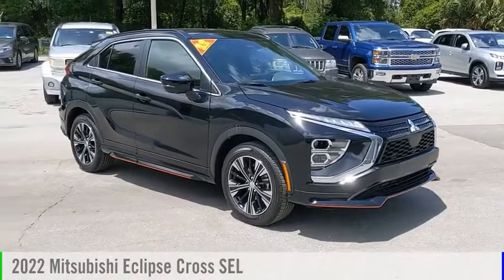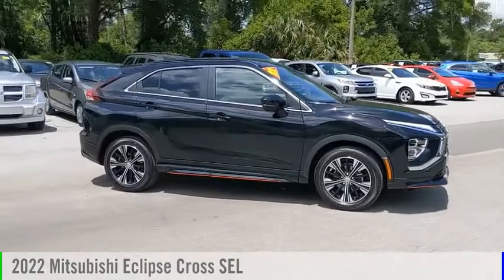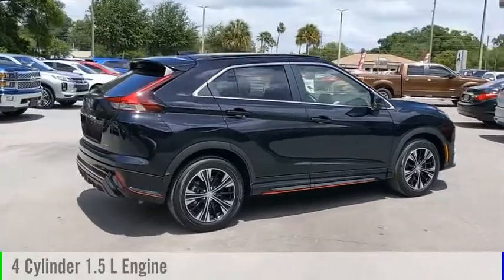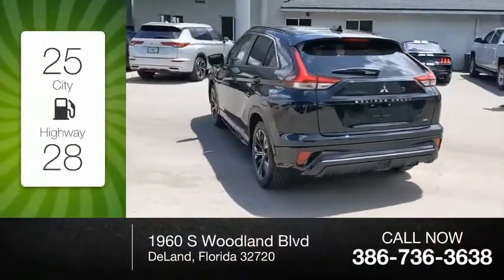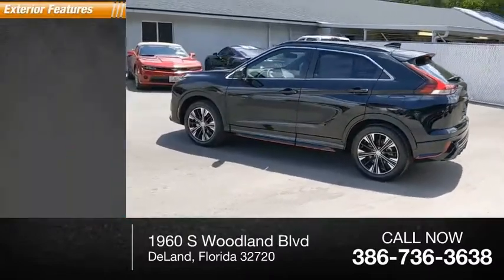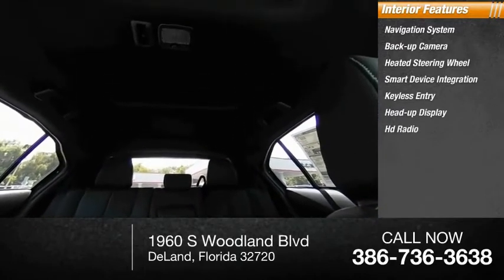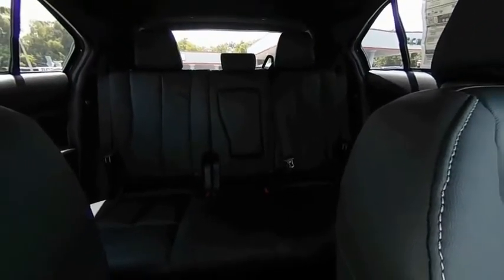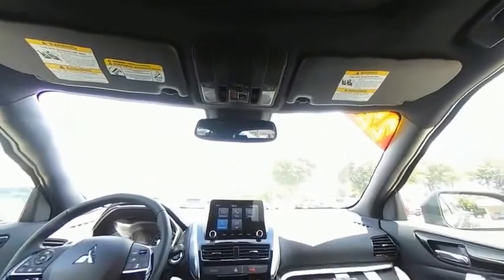2022 Mitsubishi Eclipse Cross N12286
2022 Mitsubishi Eclipse Cross SEL

BLACK ROOF RAILS, HEATED SEATS, MITSUBISHI POWER SOUND SYSTEM, HEADS UP DISPLAY, POWER PANORAMIC ROOF, AUTO-DIMMING REARVIEW MIRROR W/ HOMELINK, FORWARD COLLISION MITIGATION W/ HIGH-SPEED BRAKING & PEDESTRIAN DETECTION, ADAPTIVE CRUISE CONTROL, PADDLE SHIFTERS, GLOSS BLACK BUMPER FRONT CENTER, BLACK HEADLINER & PILLARS, AUTO UP/DOWN FOR ALL WINDOWS, 8-WAY POWER FRONT SEATS, LEATHER APPOINTED SEATING SURFACES, HEATED STEERING WHEEL, MULTI-VIEW CAMERA SYSTEM, LED HEADLIGHTS & FOG LIGHTS, AUTOMATIC HEADLIGHTS, HEATED POWER FOLDING SIDE VIEW MIRRORS W/ TURN SIGNALS, RAIN-SENSING WIPERS, 18 INCH TWO-TONE ALLOY WHEELS, SUNVISORS W/ ILLUMINATION, DOOR PANEL ILLUMINATION, CHROME INNER DOOR HANDLES, SYNTHETIC SUEDE SEATING SURFACES, LEATHER WRAPPED STEERING WHEEL, 8 INCH NAVIGATION SYSTEM W/ SMARTPHONE-LINK, APPLE CARPLAY & ANDROID AUTO, MITSUBISHI CONNECT W/ SAFEGUARD & REMOTE SERVICES 2 YEAR TRIAL, STEERING WHEEL VOICE RECOGNITION CONTROL, FRONT USB PORTS, DUAL-ZONE AUTOMATIC CLIMATE CONTROL W/ MICRON AIR FILTRATION, FAST-KEY SYSTEM W/ PUSH BUTTON START, ELECTRONIC PARKING BRAKE W/ AUTO HOLD, BLIND SPOT WARNING SYSTEM W/ LANE CHANGE ASSIST & REAR CROSS TRAFFIC ALERT, AUTO HIGH BEAM, 1.5L MIVEC DOHC 4-CYL DIRECT-INJECTION TURBOCHARGED, CONTINUOUSLY VARIABLE TRANSMISSION W/ 8-STEP SPORT MODE, ACTIVE YAW CONTROL, ELECTRIC POWER STEERING, LED DAYTIME RUNNING LIGHTS, TAIL LIGHTS & HIGH-MOUNT STOP LIGHT, VARIABLE INTERMITTENT WIPERS, REAR INTERMITTENT WIPER, REAR SPOILER, SHARK FIN ANTENNA, 60/40 REAR SEAT FOLDING FUNCTION W/ RECLINE ADJUSTMENT, AM/FM/HD RADIO, BLUETOOTH WIRE-LESS TECHNOLOGY, STEERING WHEEL AUDIO & PHONE CONTROLS, REMOTE KEYLESS ENTRY, ANTI-LOCK BRAKING SYSTEM W/ ELECTRONIC BRAKEFORCE DISTRIBUTION & BRAKE ASSIST, ACTIVE STABILITY CONTROL, HILL START ASSIST, TIRE PRESSURE MONITORING SYSTEM, LANE DEPARTURE WARNING, ADVANCED DUAL-STAGE FRONT AIRBAGS, DRIVER KNEE AIRBAG, FRONT SEAT-MOUNTED AIRBAGS, SIDE CURTAIN AIRBAGS.25/28 City/Highway MPG Labrador Black Pearl 2022 Mitsubishi Eclipse Cross SEL Touring Package FWD CVT 1.5L I4 DI Turbocharged DOHC 16V LEV3-ULEV70 152hp